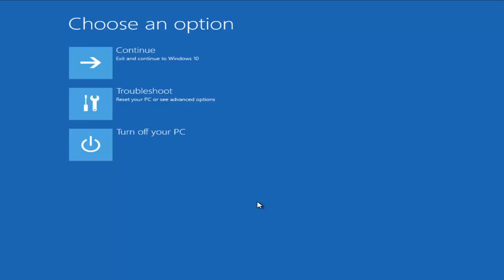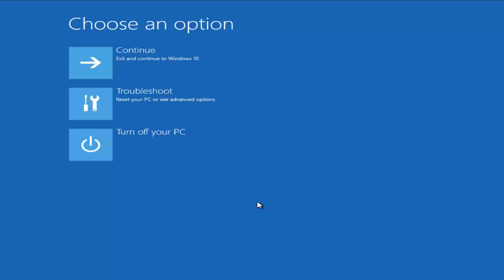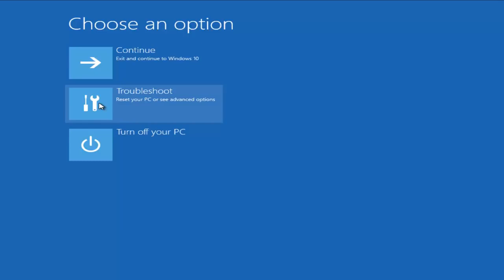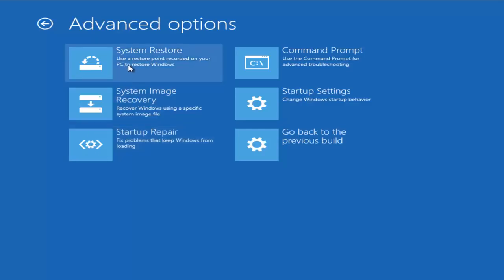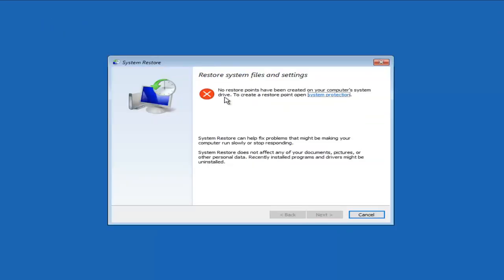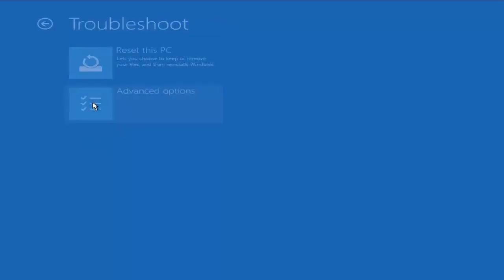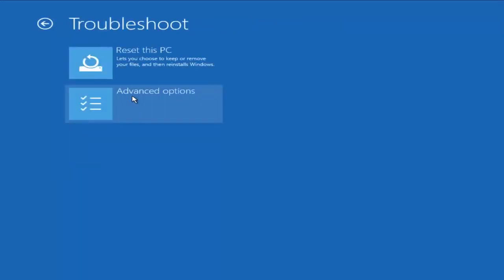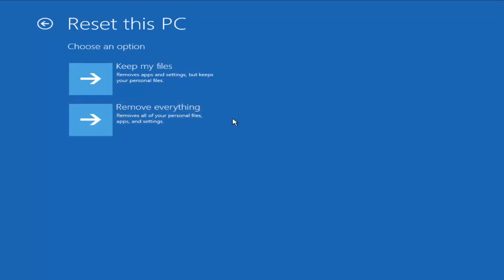Windows 7/8/10: INACCESSIBLE_BOOT_DEVICE - QUICK Solutions Explored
Error: INACCESSIBLE_BOOT_DEVICE. Your PC ran into a problem and needs to restart.

Your PC ran into a problem and needs to restart. We're just collecting some error info, and then you can restart.

The INACCESSIBLE_BOOT_DEVICE bug check usually indicates that the Windows operating system has lost access to the system partition during startup. If this happens, the system usually shuts itself down after showing a blue screen or a stop error to protect itself from probable data corruption or loss.

Then you see ‘Inaccessible Boot Device’, it means your computer cannot read the Windows partition on the hard drive it boots from. It could mean total hard drive failure. It could also be a simple driver or boot record failure too. Fortunately, a few simple troubleshooting steps can tell you exactly which cause is most likely.

The INACCESSIBLE_BOOT_DEVICE bug check usually indicates that the Windows operating system has lost access to the system partition during startup. If this happens, the system usually shuts itself down after showing a Blue Screen or Stop Error to protect itself from probable data corruption or loss.

The following errors will be addressed in this tutorial:
- Inaccessible boot device windows 10 fix
- Inaccessible boot device windows 10
- Windows 10 inaccessible boot device loop
- Inaccessible boot device Windows 10 after update
- Inaccessible boot device Windows

Should work will all computer manufactures of the Windows 7, Windows 8, and Windows 10 manufactures (Dell, HP, Acer, Asus, Toshiba, Lenovo, Samsung, and so forth).

If you receive INACCESSIBLE_BOOT_DEVICE error after you have upgraded to Windows 10, or after you used Reset in Windows 10, then this posts suggests a way to overcome the issue.

Here are a few suggestions you can try to resolve the issue. See what applies in your case:

1] If you think a boot device may at fault, you may need to edit the boot options.

2] Remove any recently added hardware.

3] Check if the disk firmware version is incompatible with Windows 10. If not, you may need to update to the latest firmware version.

4] If you recently added a driver, restart your computer, enter Advanced Boot Options menu, select the Last Known Good Configuration option. You may boot Windows 10 into Safe Mode and try a system restore or a Rollback.